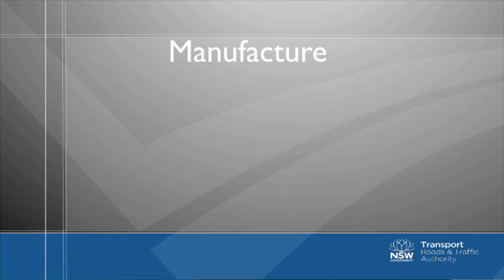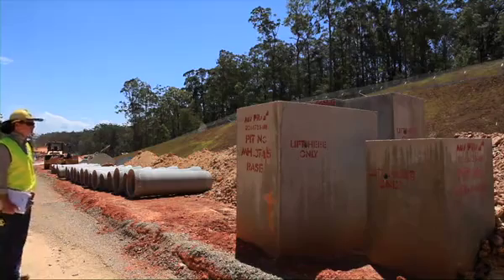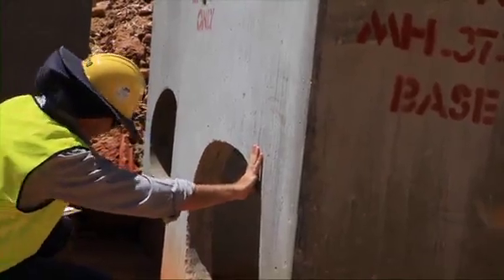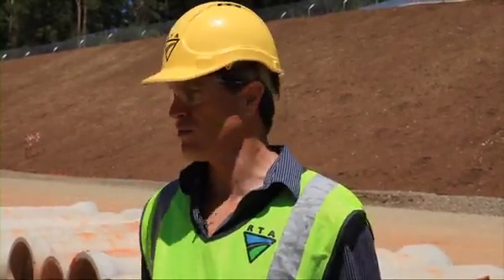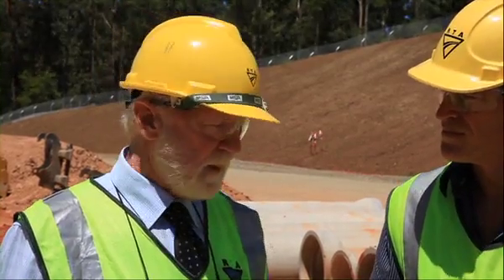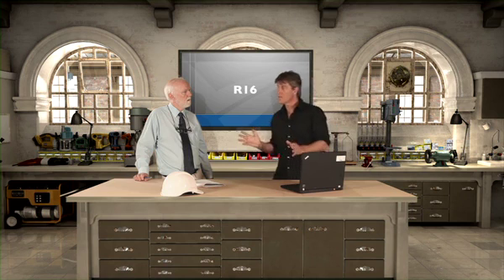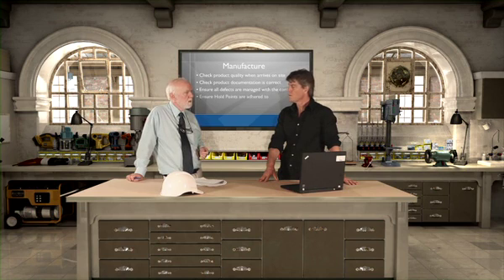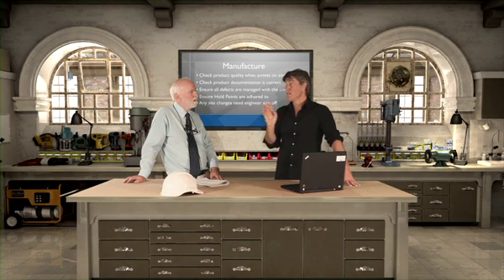Construction Stormwater Drainage - Training Module R11 - Module 4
Overview on building long lasting stormwater drainage elements, with minimal impact on the environment. Episodes cover culvert design, component manufacture, short term environmental controls, foundations and backfill, construction loads.